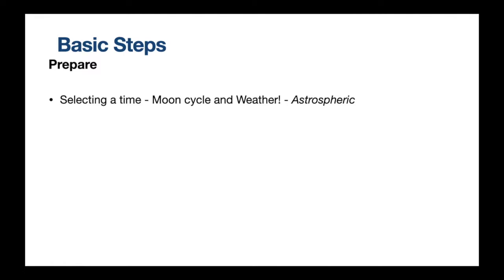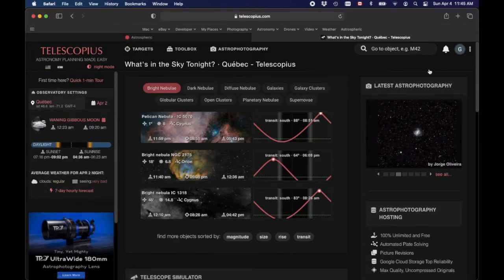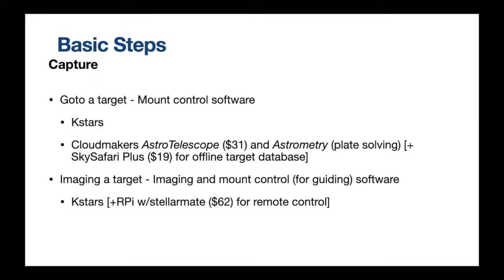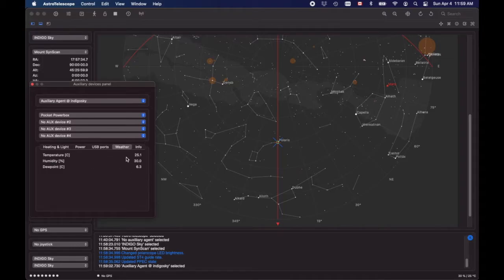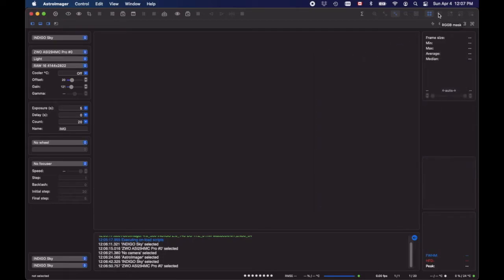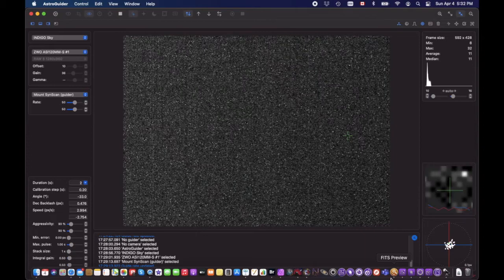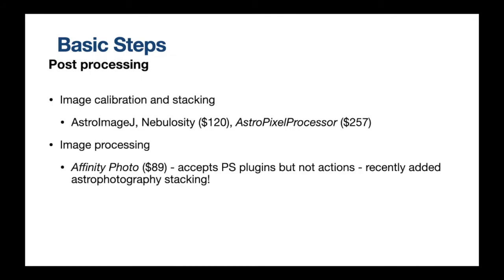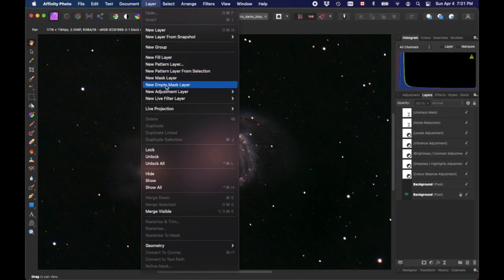Mac Astrophotography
This video identifies software available for the Mac that I use for astrophotography without resorting to Bootcamp, Parallels, Wine or Homebrew. These are readily available full software for Astrophotography for the Mac. Notably I forgot to mention Pixinsiight - expensive with a big learning curve, and Gimp (free) - also good but the video is long enough!